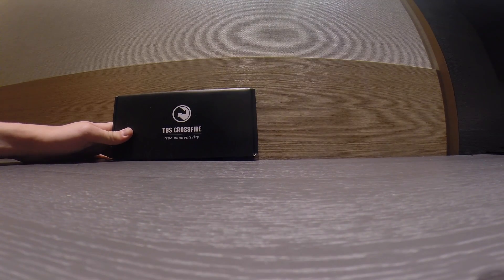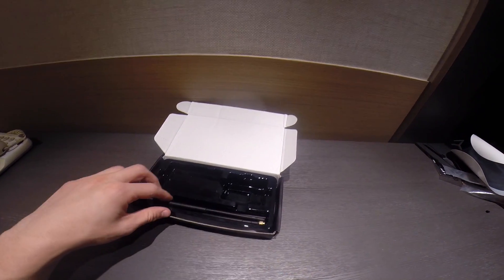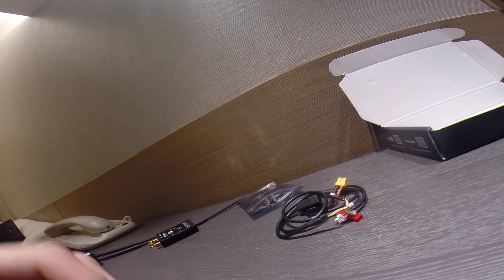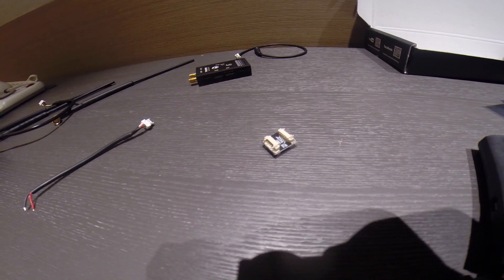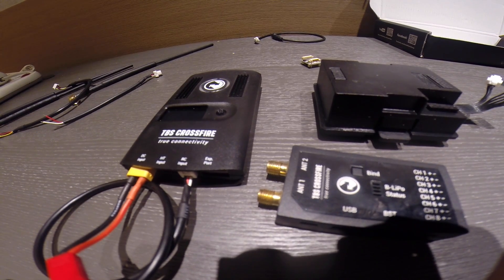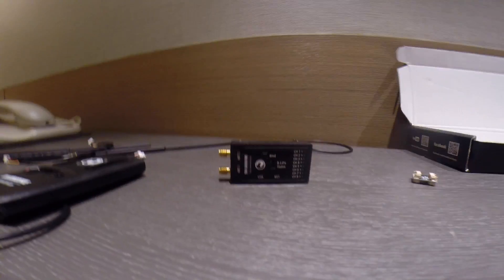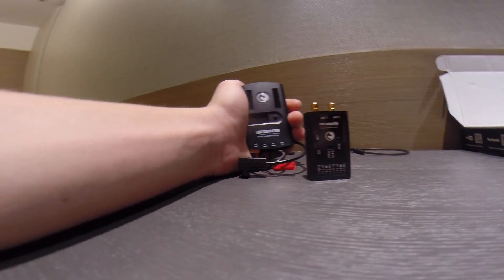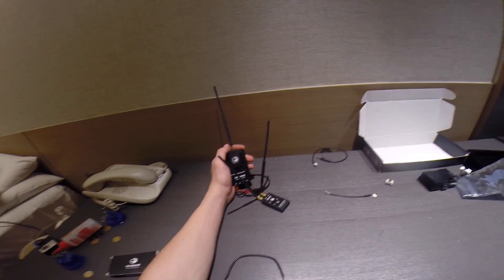TBS CROSSFIRE: First ever unboxing, first look, and overview.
An unboxing, first look, and overview of the TBS crossfire LRS system. Range testing and comparison to EzUHF in high noise environments coming soon.

See you in the skies!